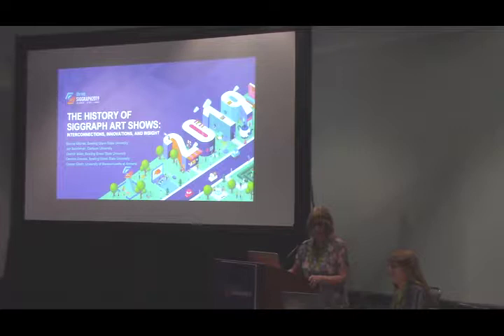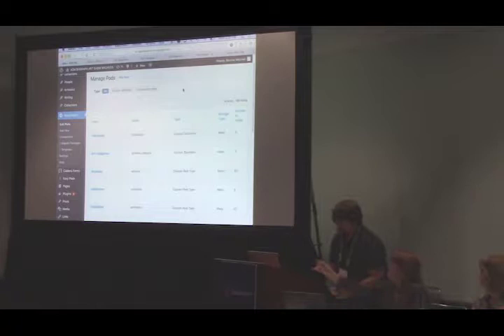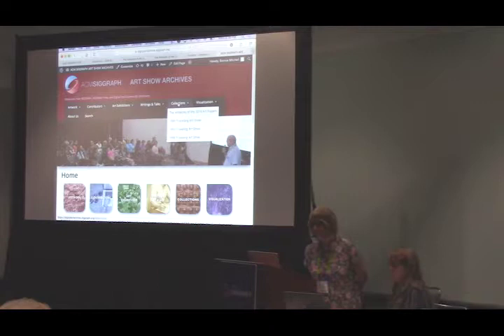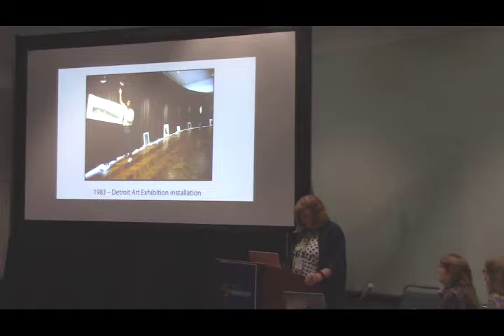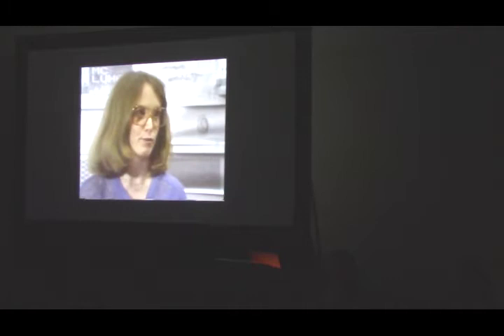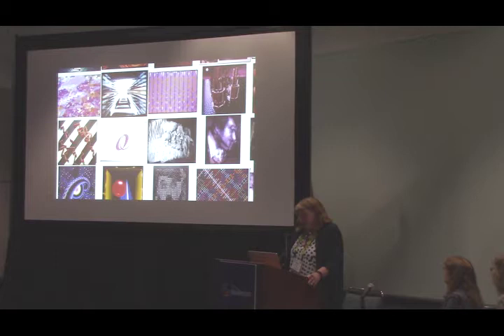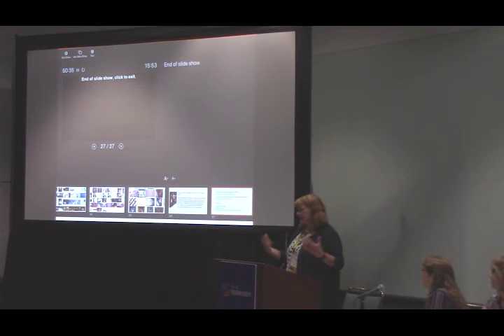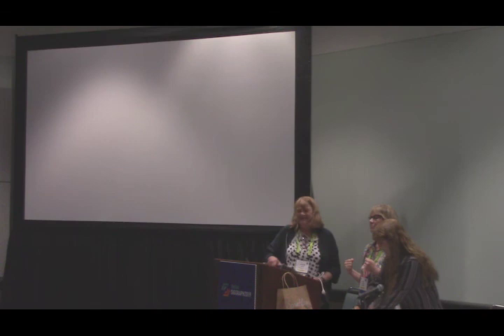DAC history of artshow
The History of SIGGRAPH Art shows: Innerconnections, Innovations & Insight - Digital Art Community